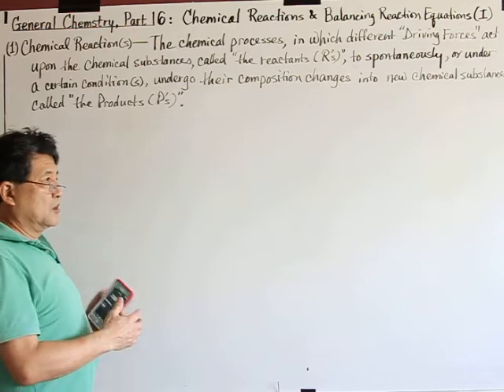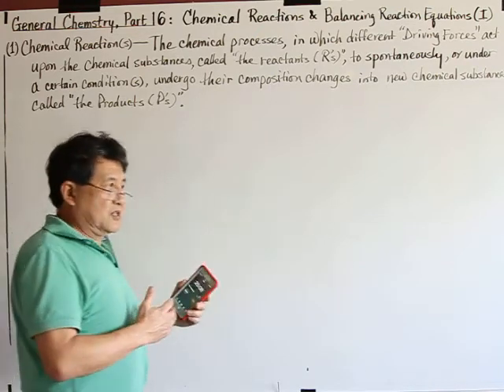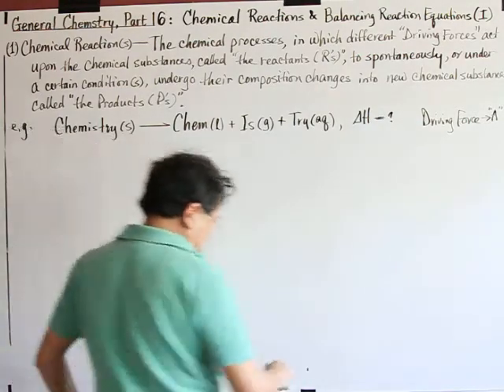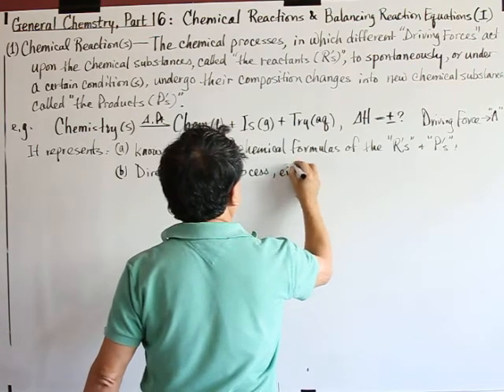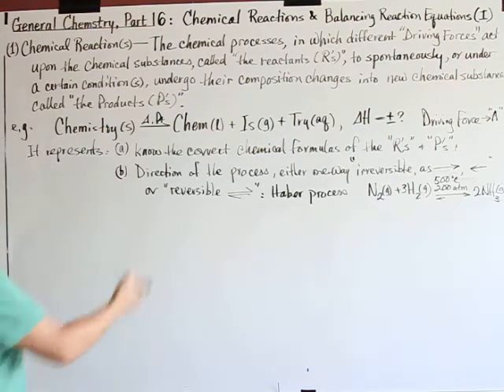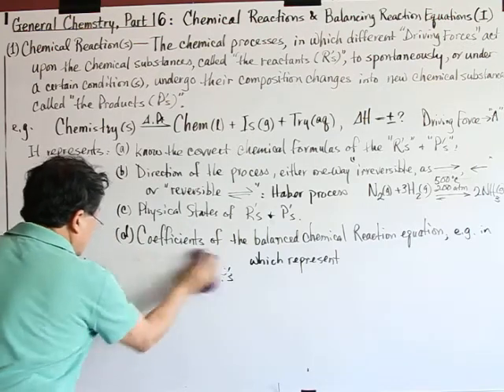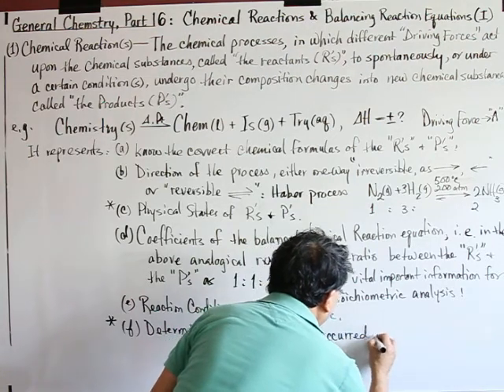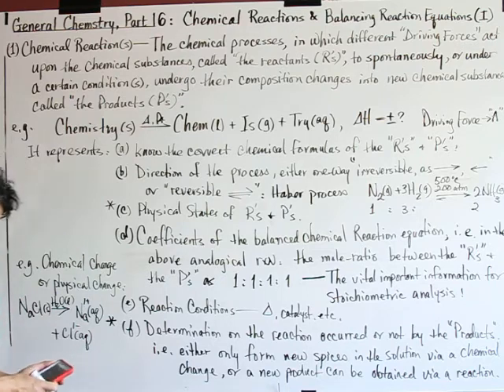CHEM 141 Part 16 Reaction I